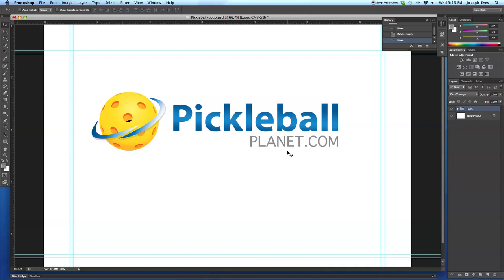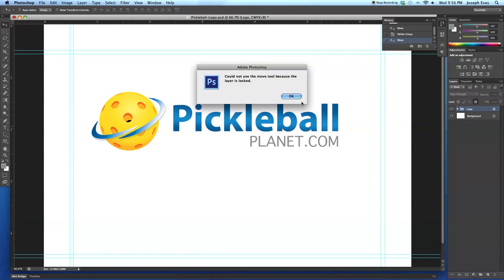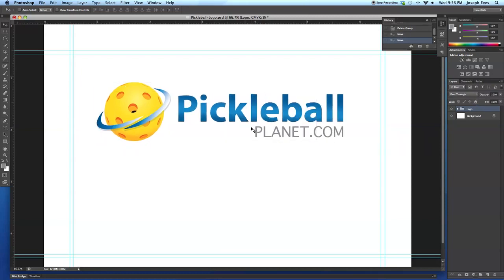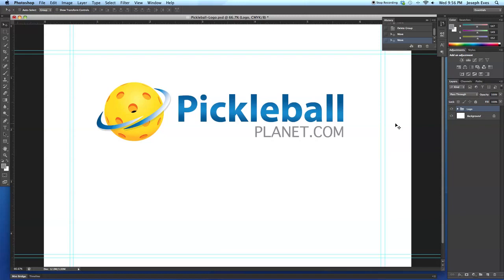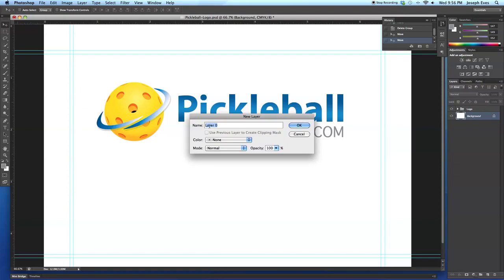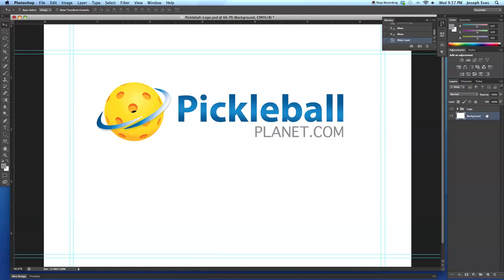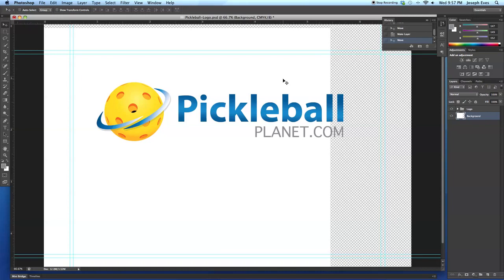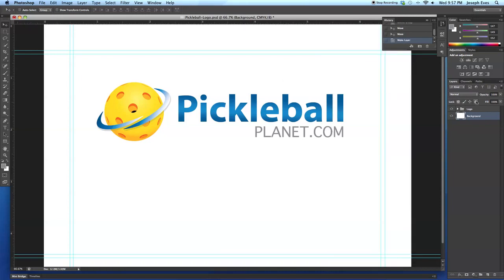10 Locking Layers Adobe Photoshop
10 Locking Layers Adobe Photoshop for Beginners